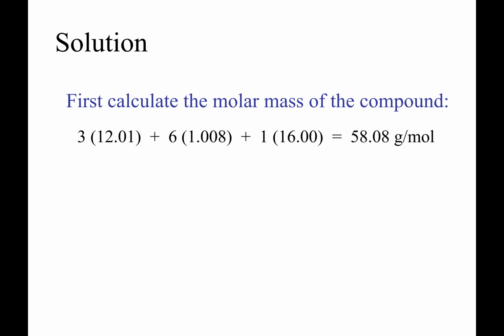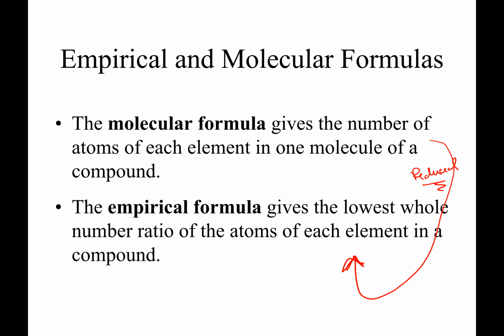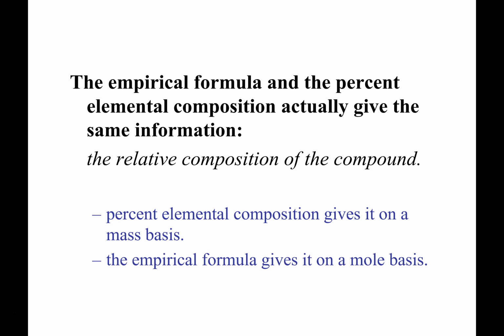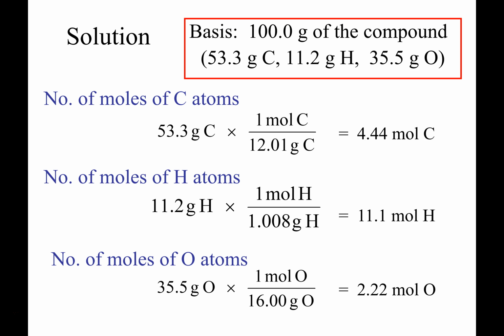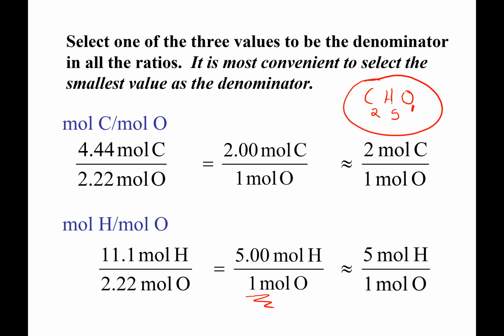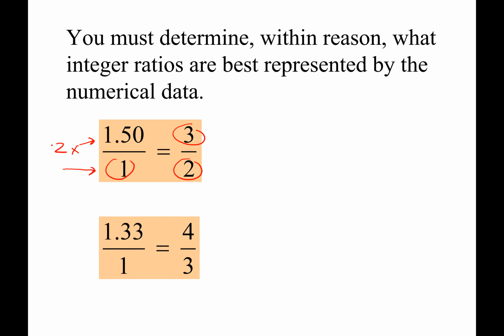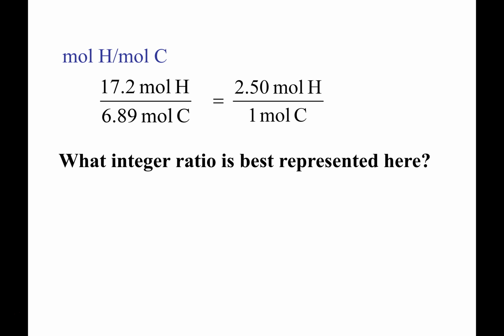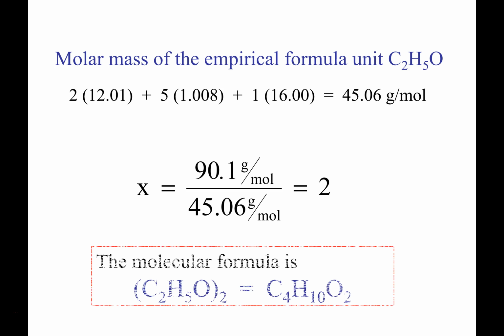CHM165 Sept 22